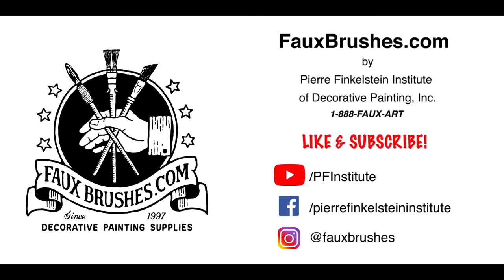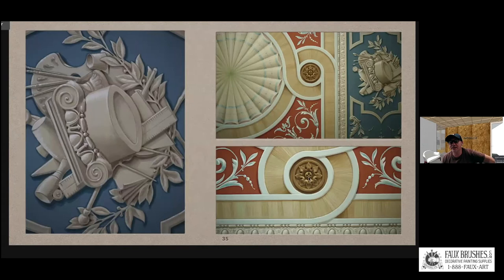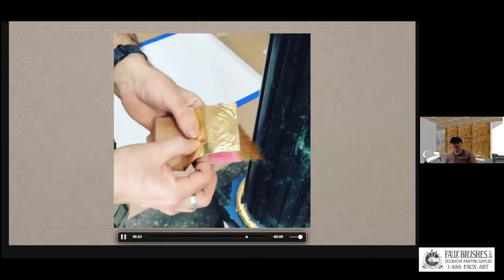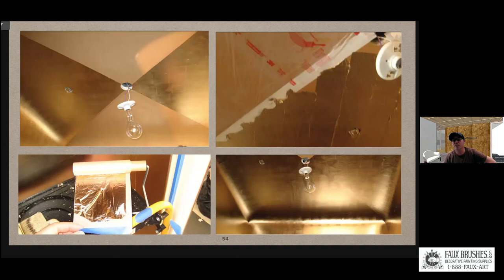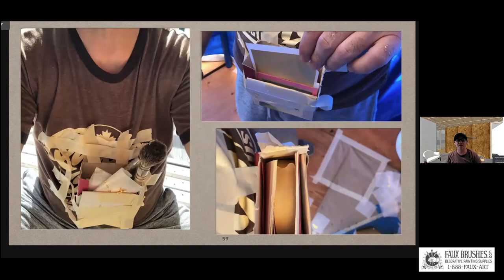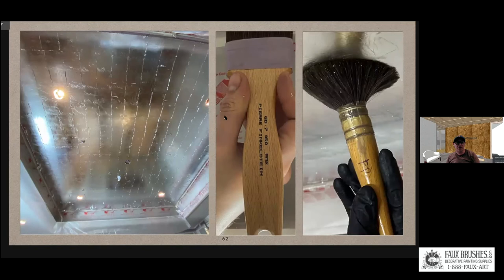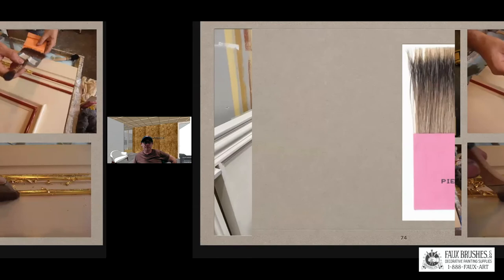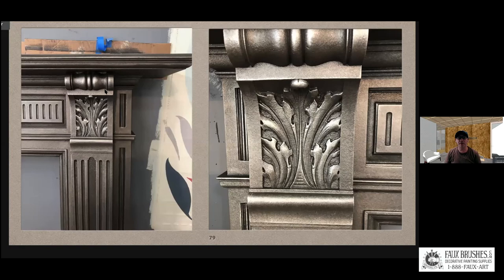'Gilding from the Perspective of a Deco Painter' - excerpt from for The Society of Gilders Lecture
An Excerpt from a Zoom Lecture for the Society of Gilders 7/10/20

Topic:  Gilding from the perspective of a decorative painter

 - as an element integrated with other decorative finishes
when and what to gild
- the process of gilding from a non professional full time gilder
utilizing decorative technique on furniture to show case the design , not just the gold
- selecting the right gold color, base on design, not necessarily historical context
- Pierre's techniques, brushes and aging process
- using gold a reflective surface to glaze (used metal leaves like copper, aluminum…)
- illustrated with furniture, room decorated,  samples…